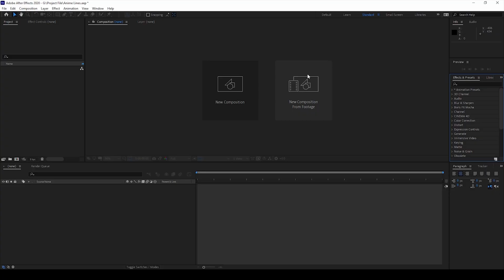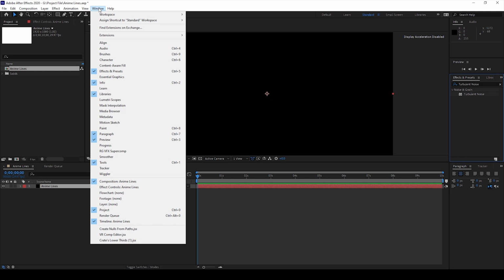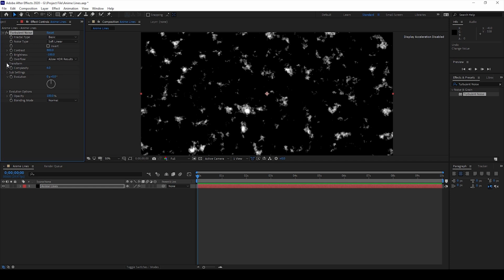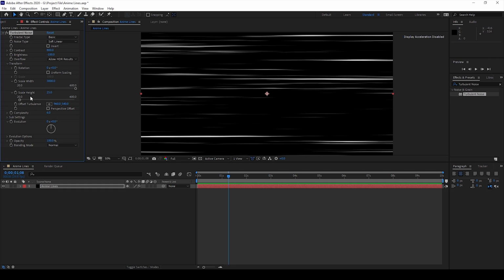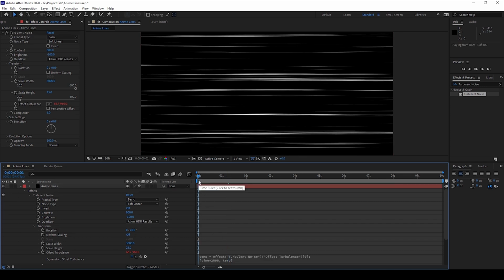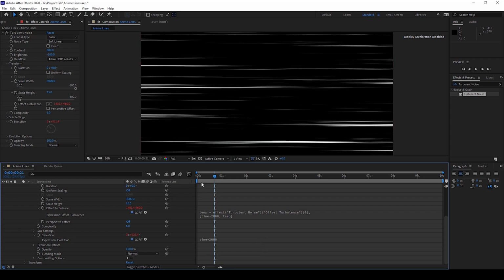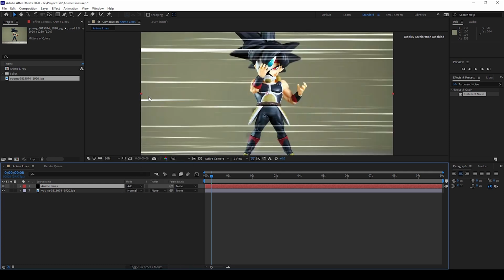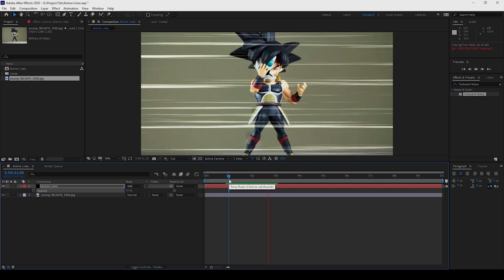How to make Anime Speed Lines - Adobe After Effects Tutorial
Learn how to create animated lines that we see in Anime using adobe after effects. In this adobe after effects tutorial, we will be learning to add anime lines in a very simple and easy way. We will be using an effect called turbulent noise and will be changing the effect properties. We will use following expression for offset turbulence and evolution:
time*2000